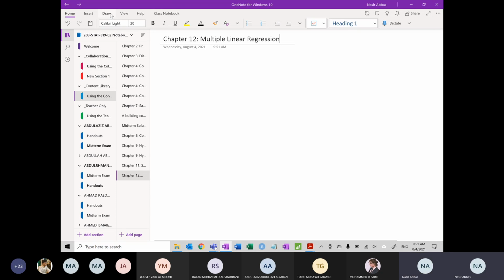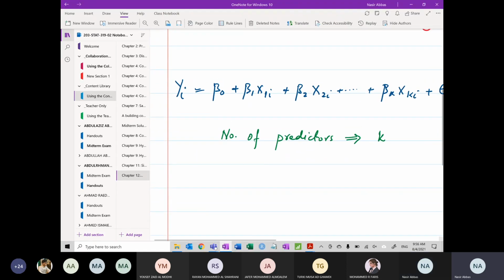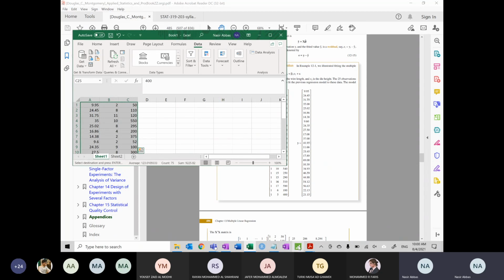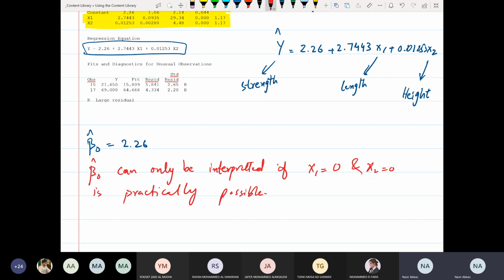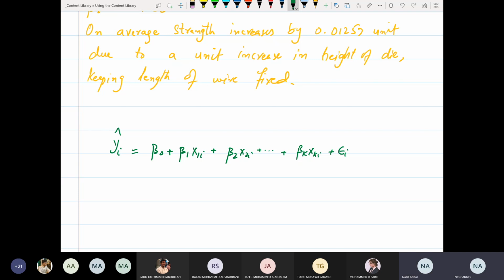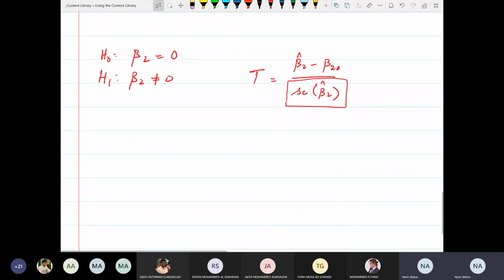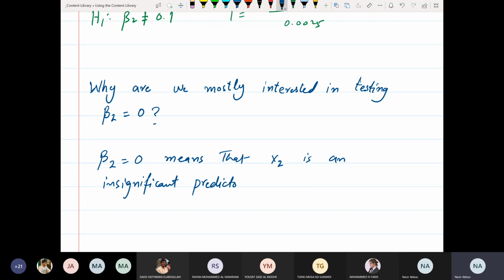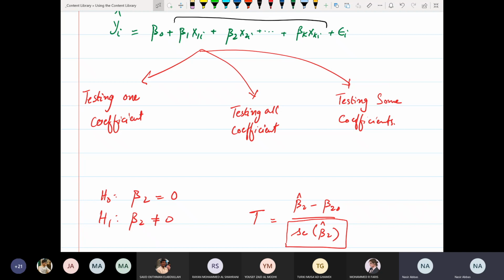Lecture 34 (4/8) - chapter 12